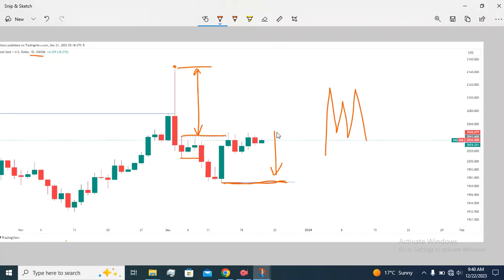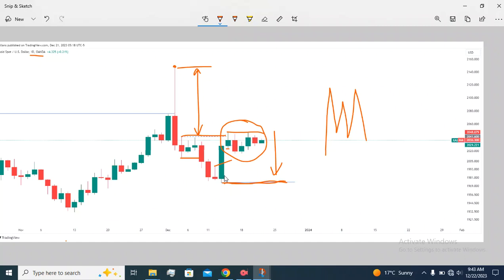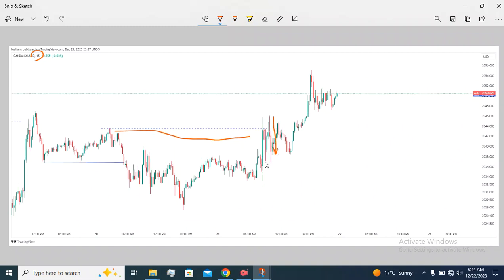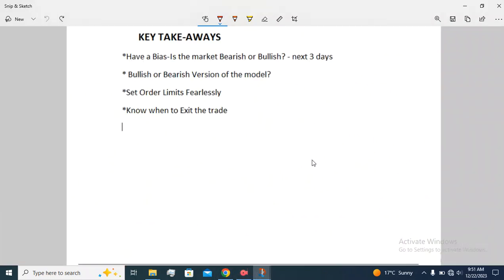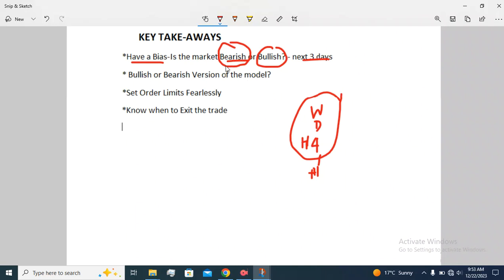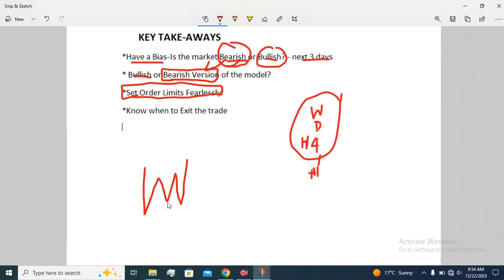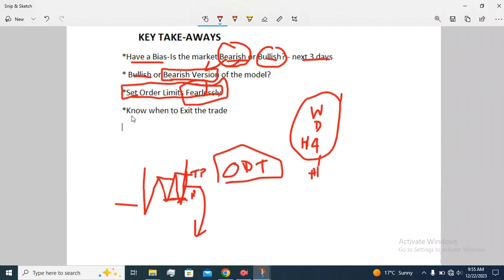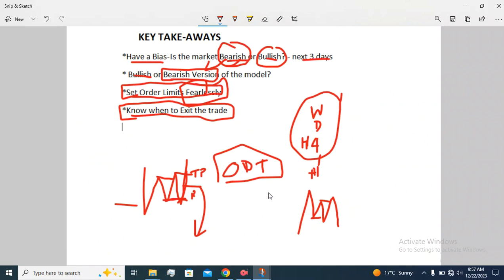Why you need to take Partial Profits in Trading-Gold Top Down Analysis #3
TAKE PARTIAL PROFITS AT THE NEAREST LIQUIDITY LEVELS OR YOU'LL BE THE LIQUIDITY